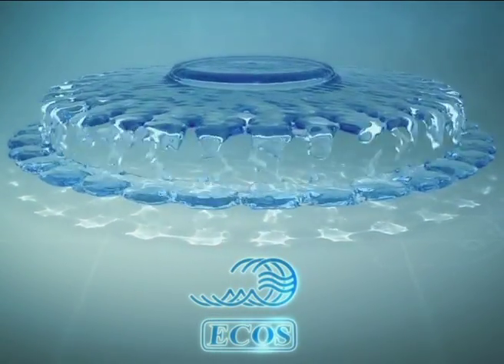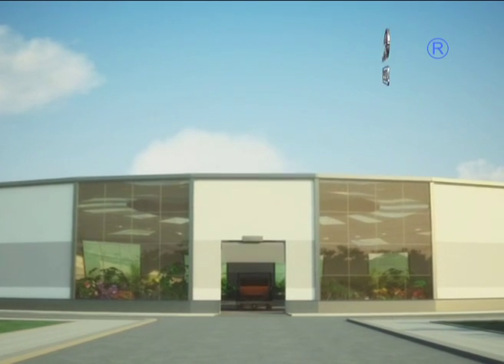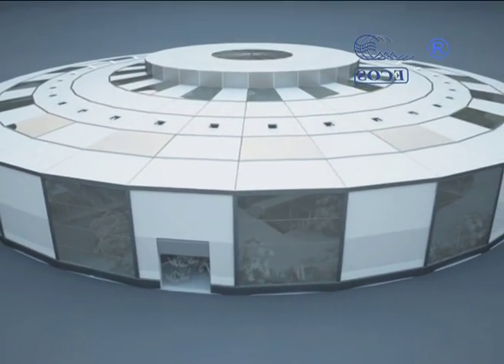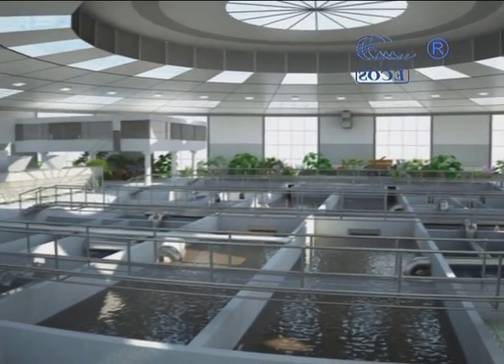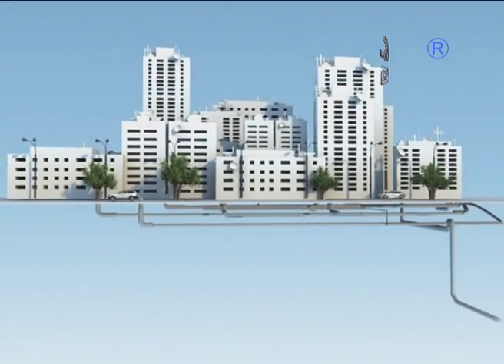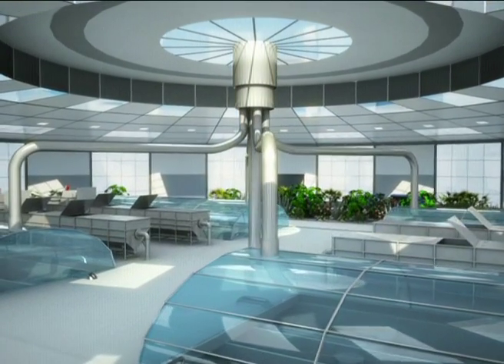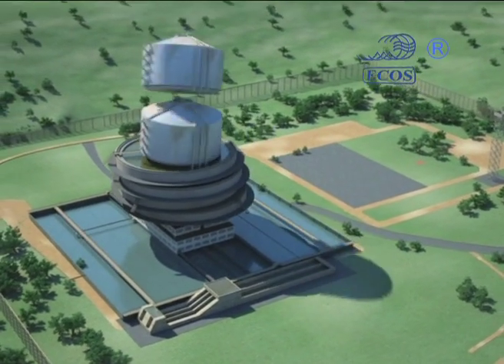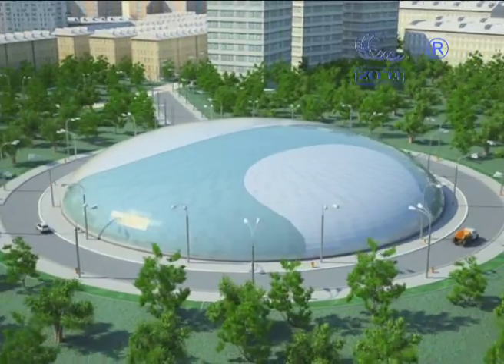Megapolis -- Zero Emission Sewage Treatment Plant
Emergence of Megapolis Series STP's in the market is considered a real breakthrough, both as a process and technology applied and as a new business model.

Among the main Megapolis STP distinctive features is it's extreme compactness and totally enclosed space. This means that all  waste water and sludge treatment facilities, as well as auxiliary operating areas, service and personal rooms can be placed inside one building.